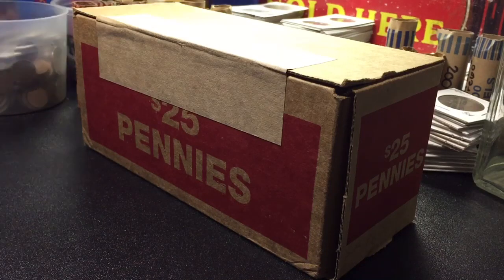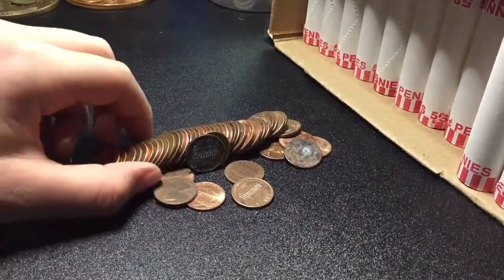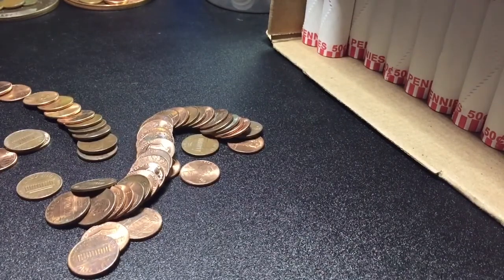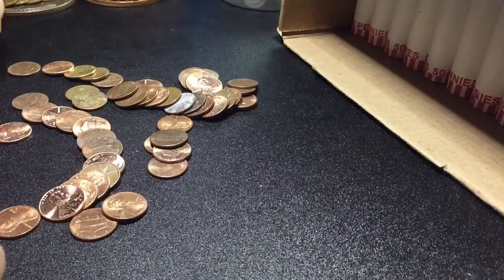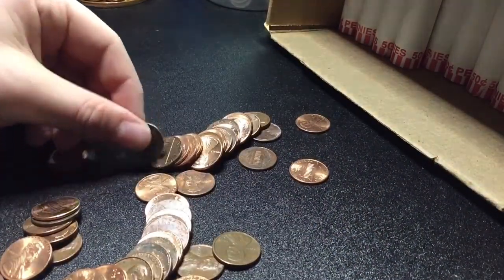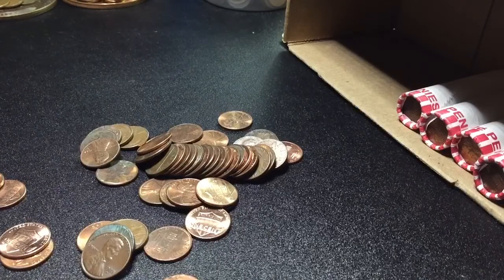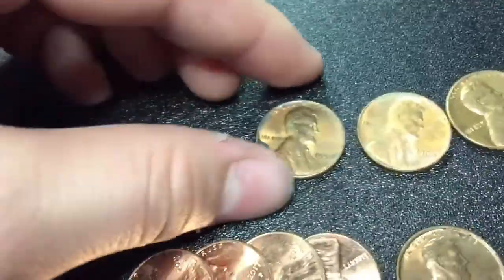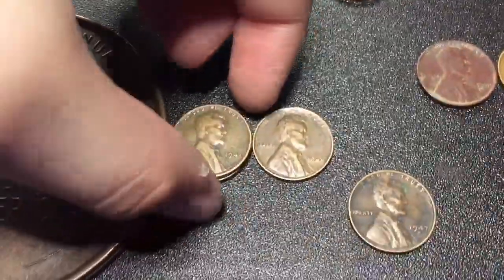WHEATS + CANADIANS! -Coin Roll Hunting-